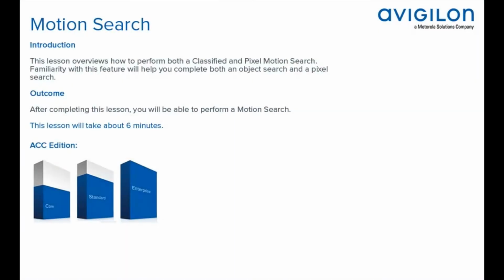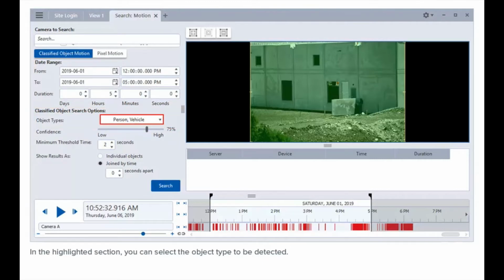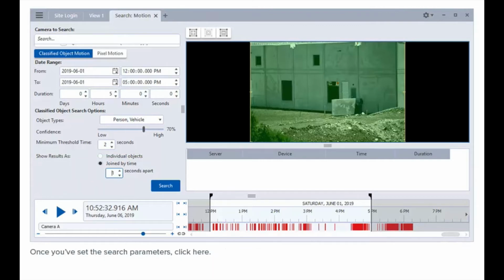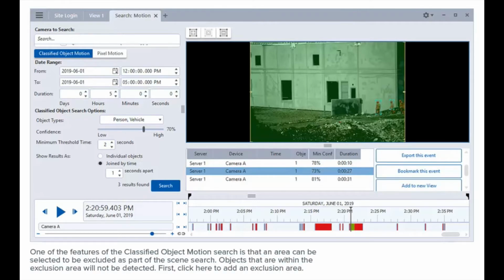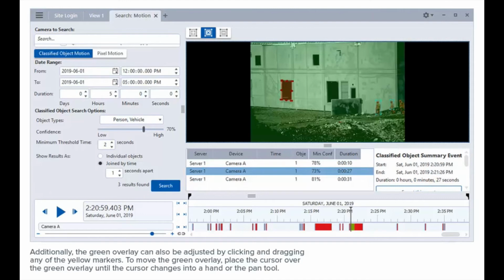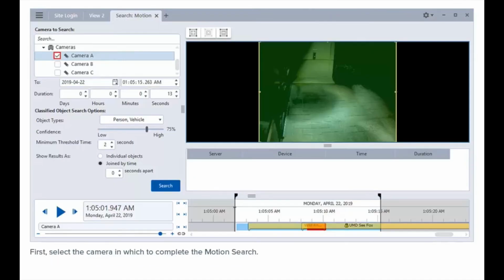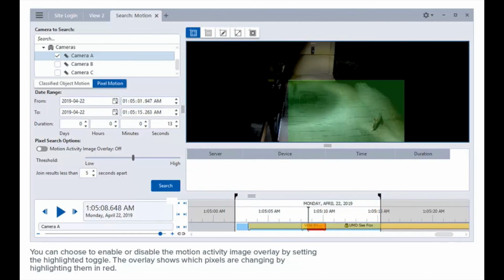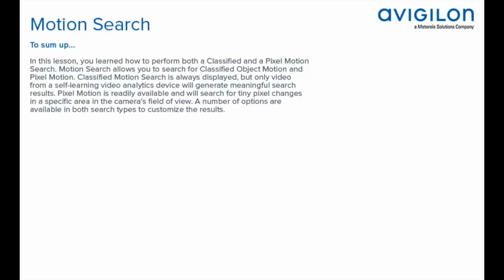How to Search Pixel or Classified Motion in ACC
In this video we show how to search pixel or classified motion in ACC.